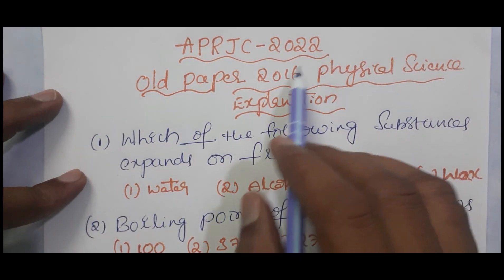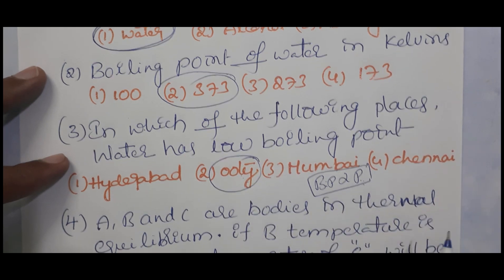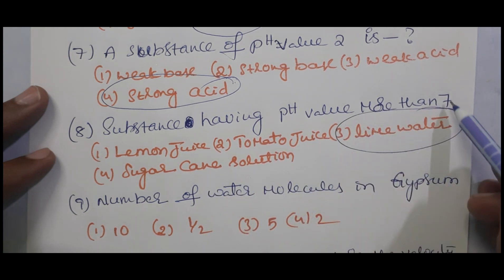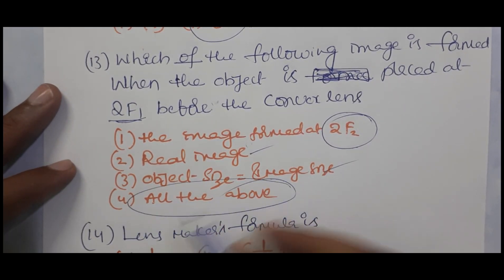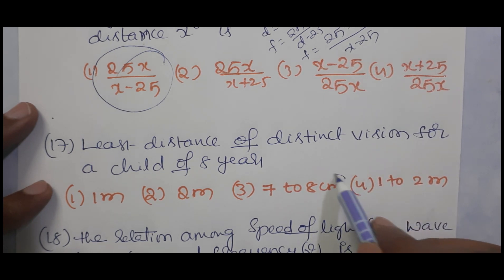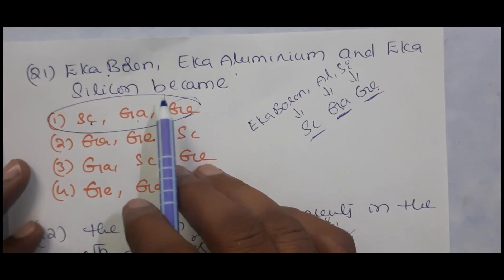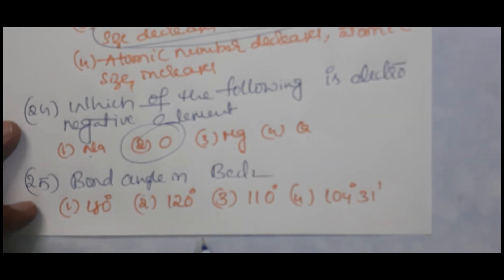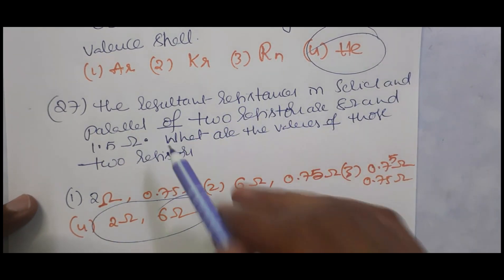APRJC 2022 MOST IMPORTANT BITS PHYSICAL SCIENCE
APRJC
TSRJC
POLYCET
TS POLYCET
IMPORTANT BITS PHYSICS
IMPORTANT BITS  CHEMISTRY